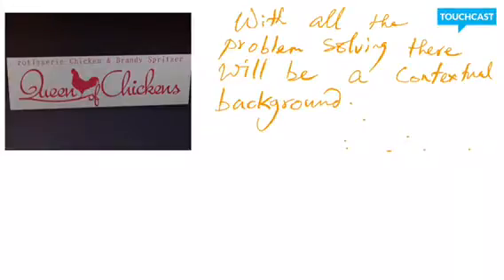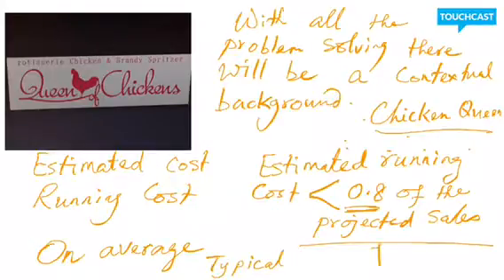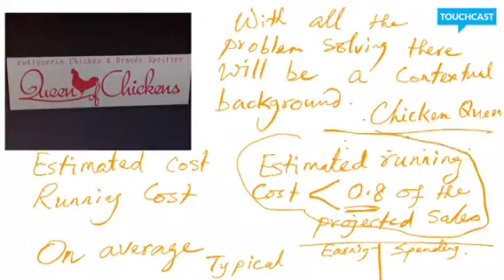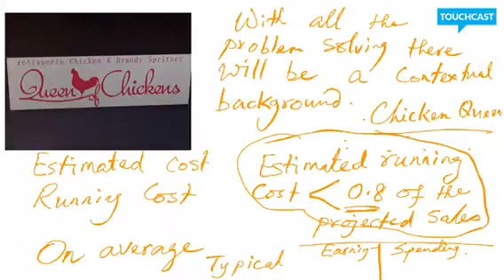Numerical Reasoning _intro to problem solving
For learning and teaching